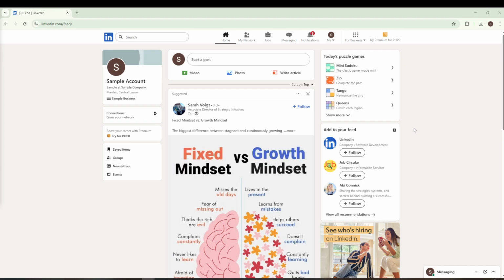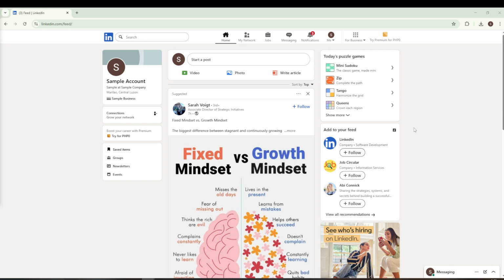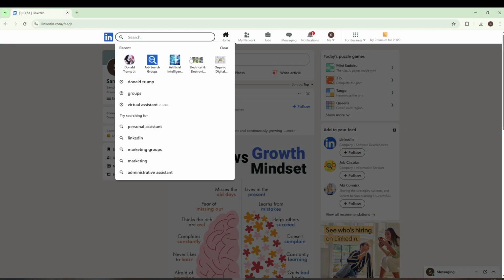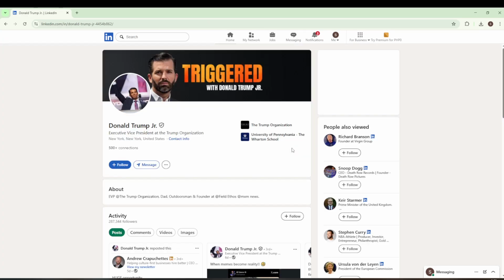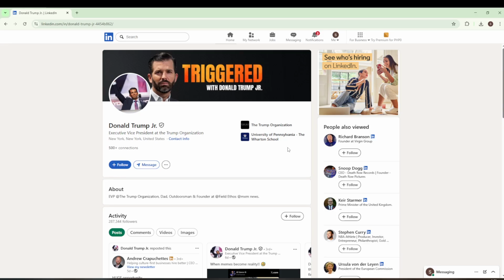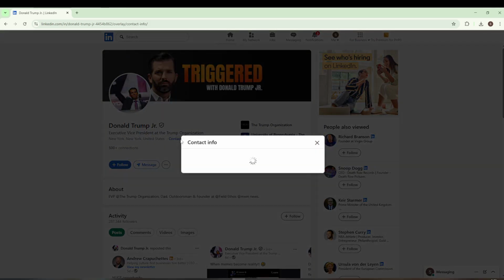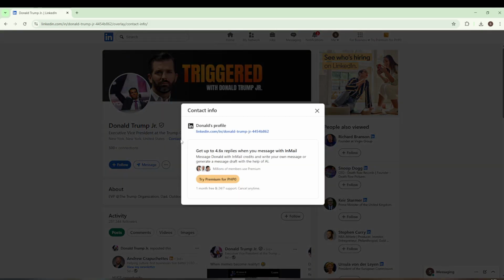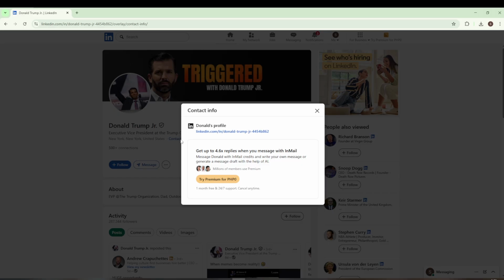How To Check Someone's Birthday On LinkedIn [2026 Guide]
How To Check Someones Birthday On LinkedIn [2026 Guide]